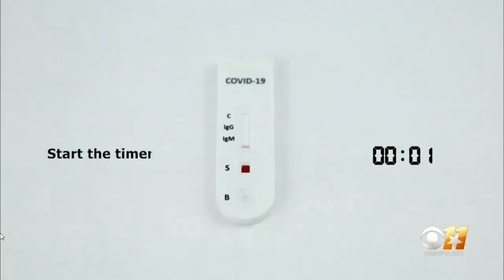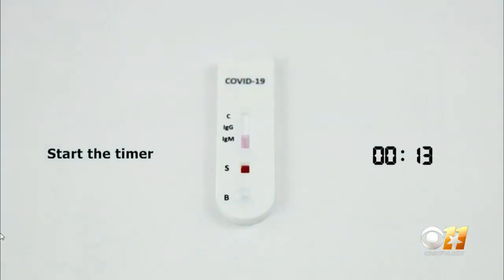Fort Worth Lab Can Test If People Who Never Showed Coronavirus Symptoms Were Infected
This test is not FDA approved, but is available under the agency’s Emergency Use Authorization Guidelines.